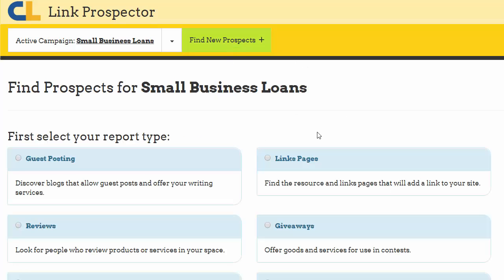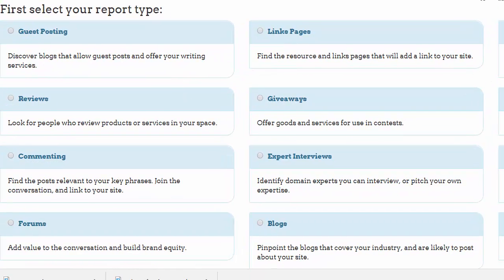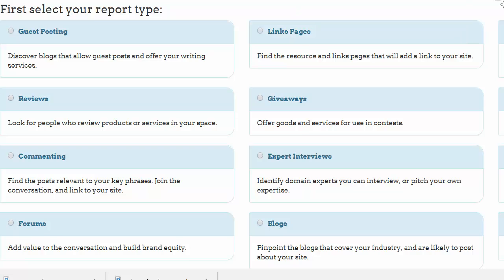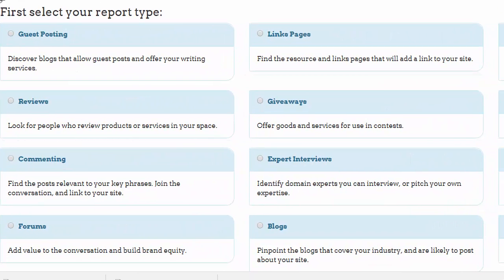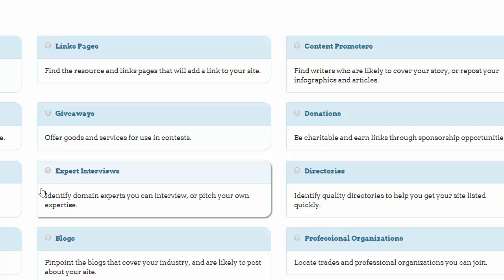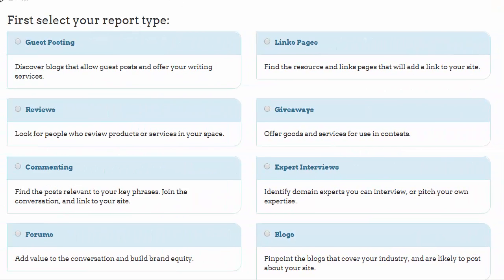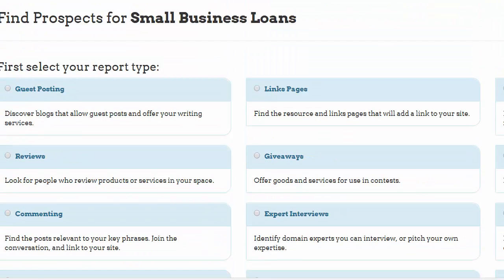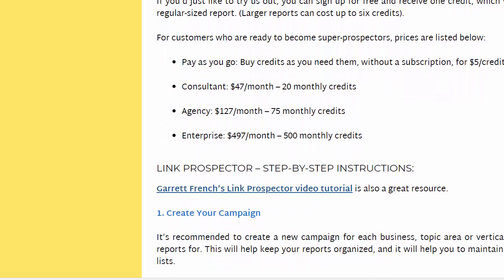Module 6.10 - Link Prospector Training - First Things First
In the next few videos, I'll teach you how to use Link Prospector, which is a tool we use heavily at our agency. In this lesson, I share a brief overview of the tool. In the next lessons, we'll dig deeper into how to use the tool to find a variety of different link prospects.